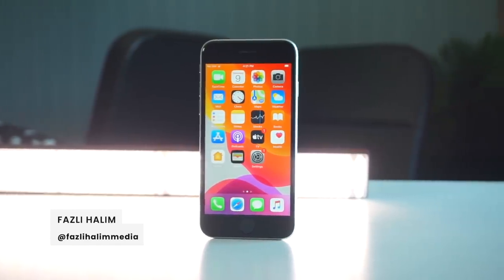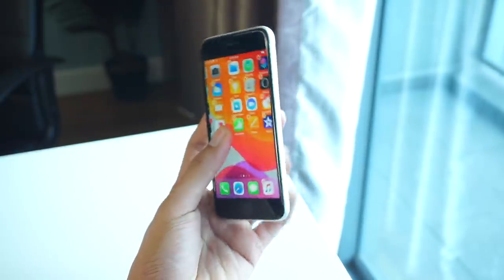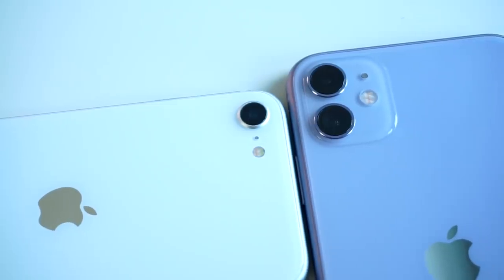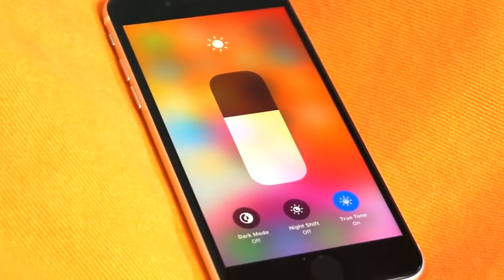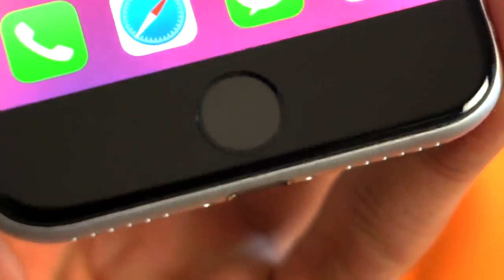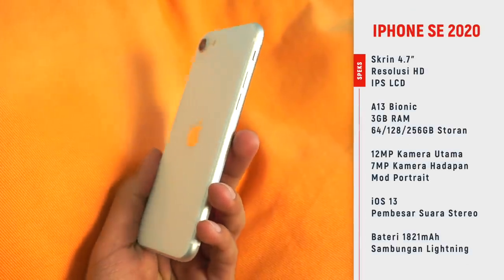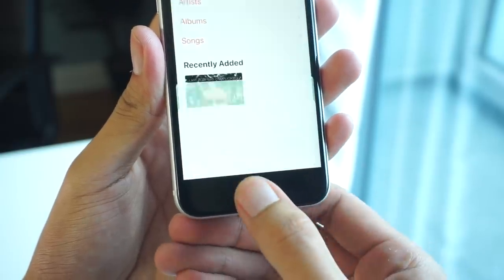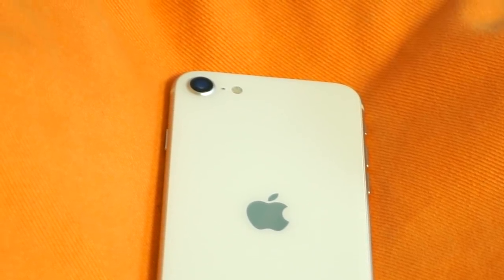Pandang Pertama - iPhone SE 2020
Hari ini bermulanya pra tempahan untuk model iPhone SE 2020 dengan itu kami mengambil kesempatan untuk tunjukkan kepada anda secara dekat dan jelaskan serba sedikit mengenai peranti ini sebelum kami membuat ulasan penuh.